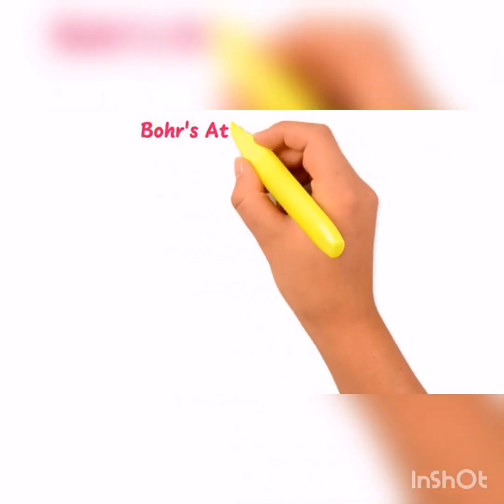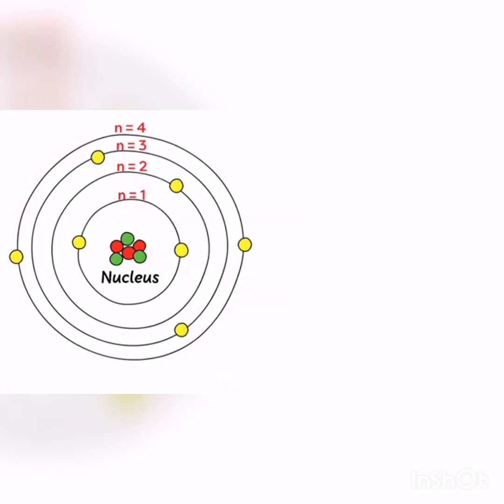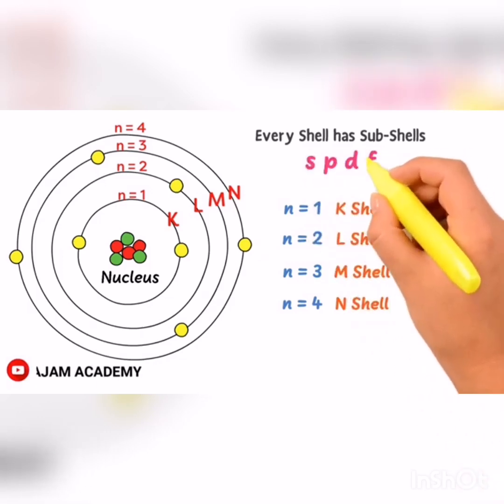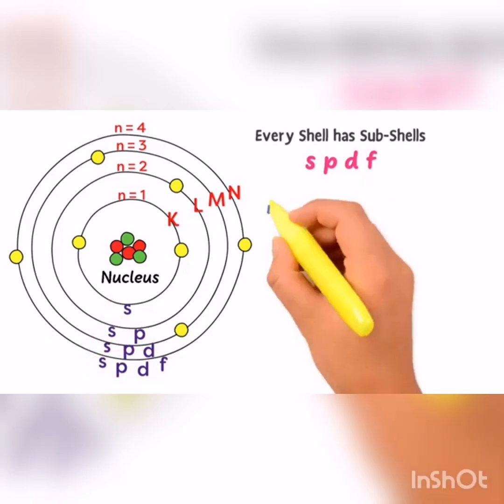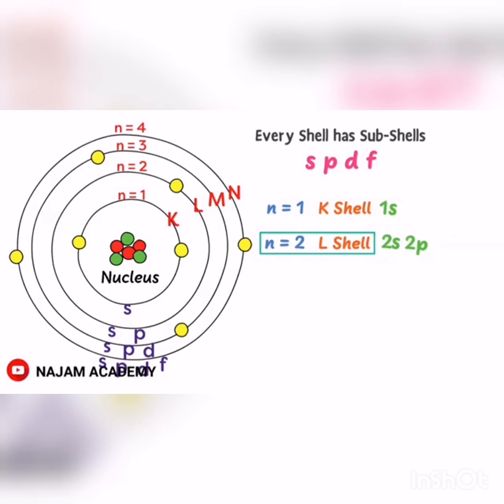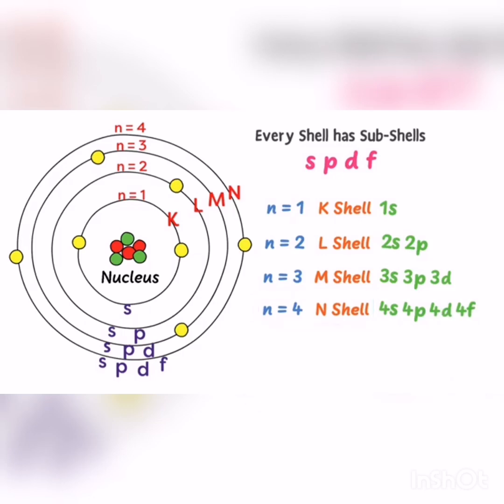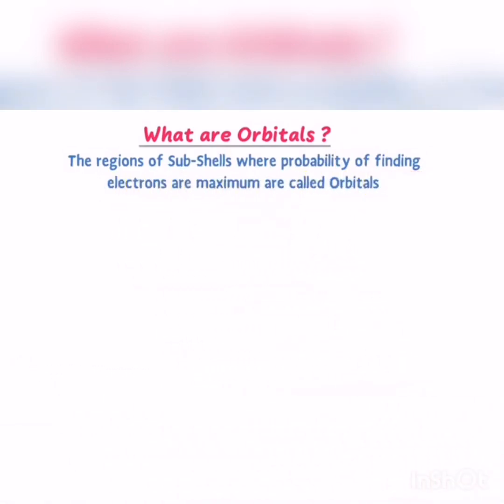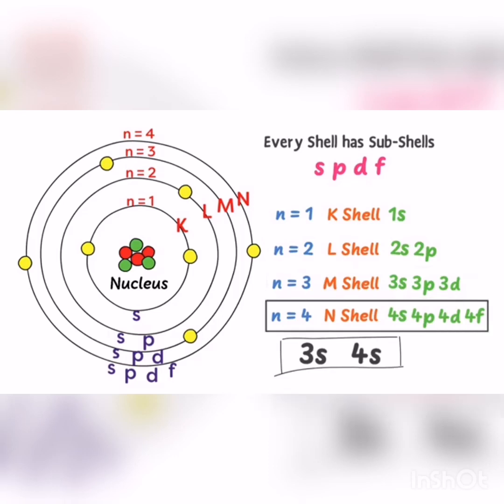electronic configuration of atoms and shell and sub shell concept